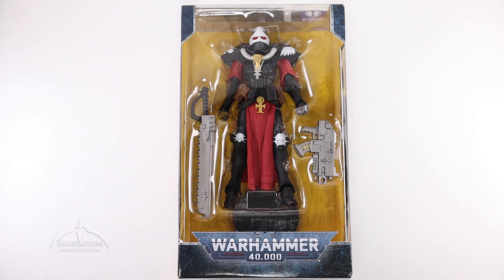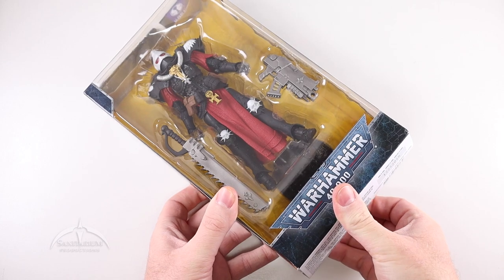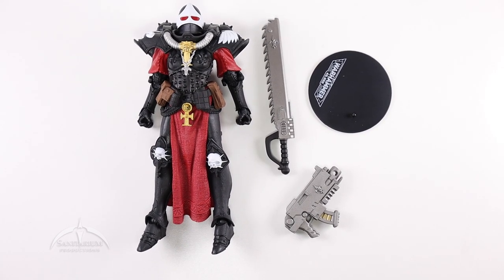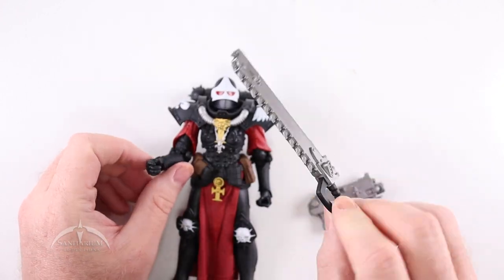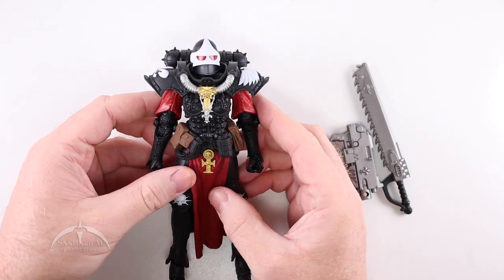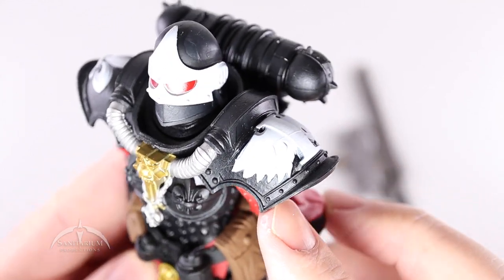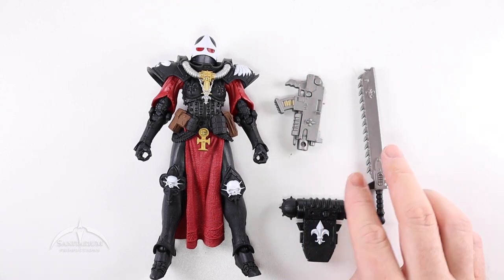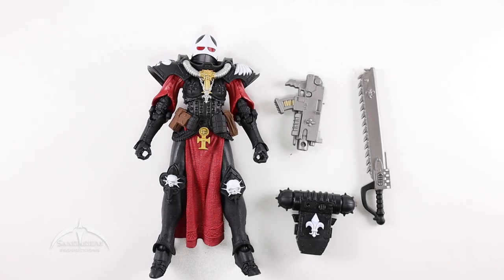Warhammer 40K Adepta Sororitas Battle Sister Unboxing and Review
Review video of the Warhammer 40,000 Adepta Sororitas Battle Sister figure. In this segment, we tear into the black and red version of the figure from the McFarlane line of Warhammer 40K. You get to see the unboxing, a full review of the figure and all of the accessories!